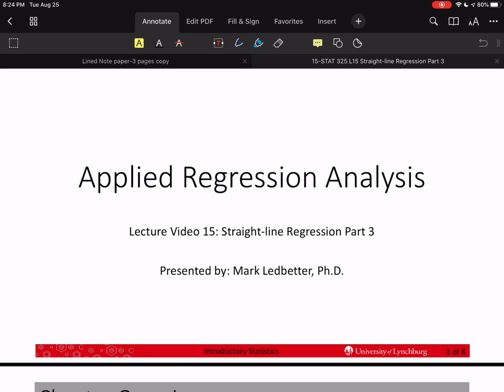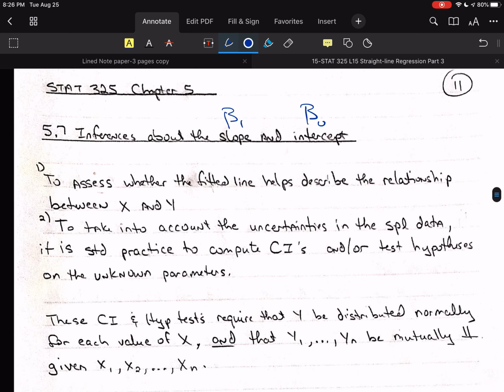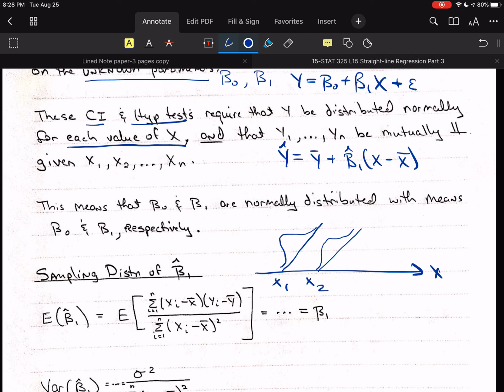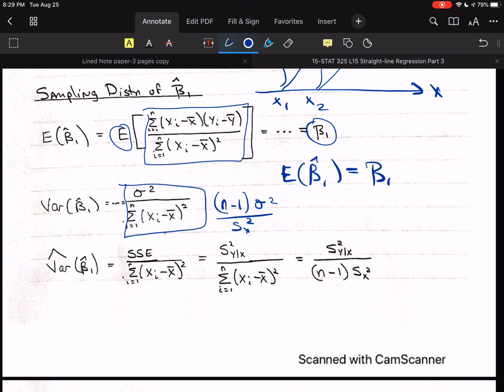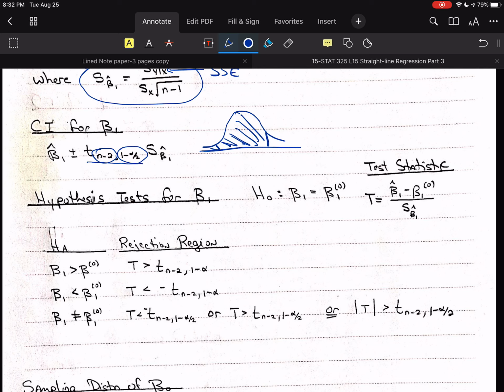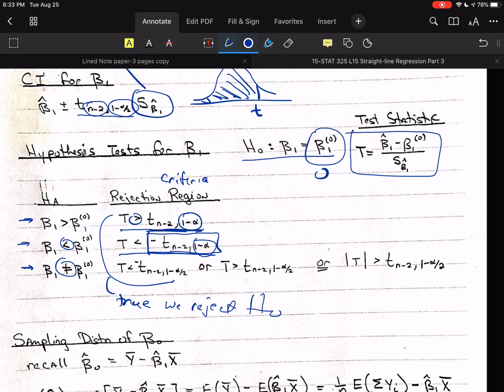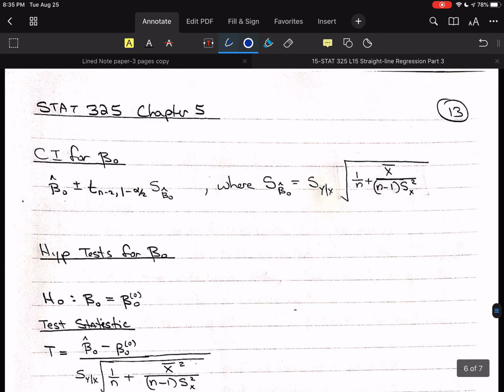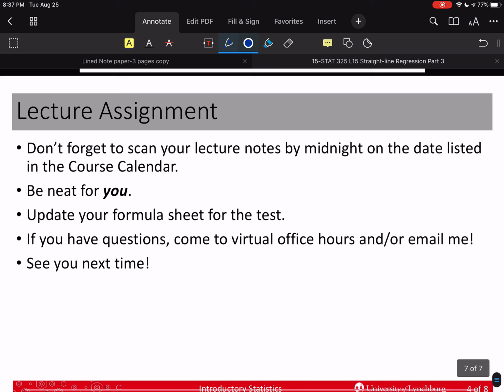Applied Regr Section 5.7 Inference About the Slope and Intercept